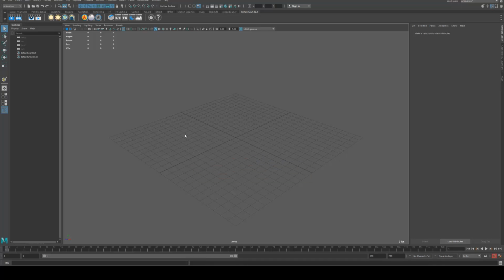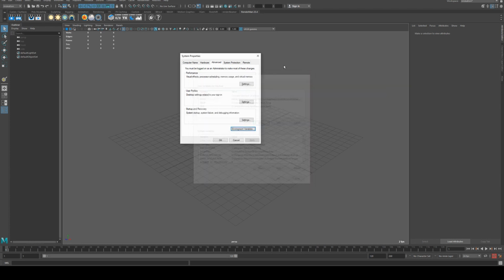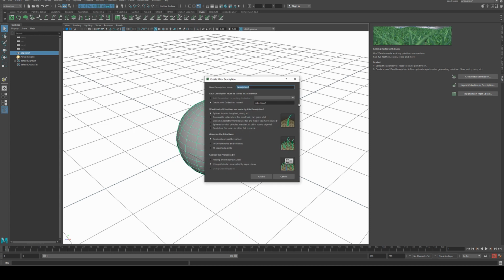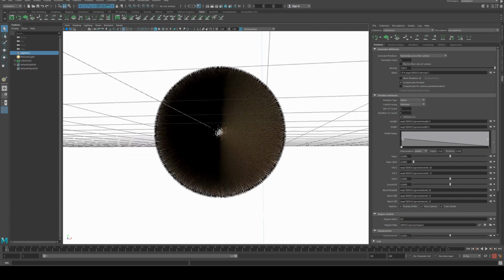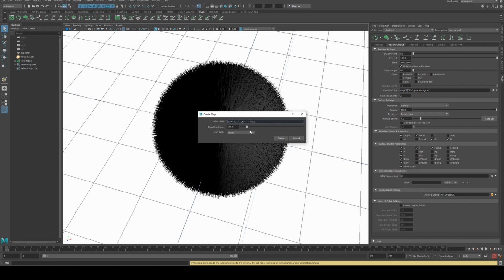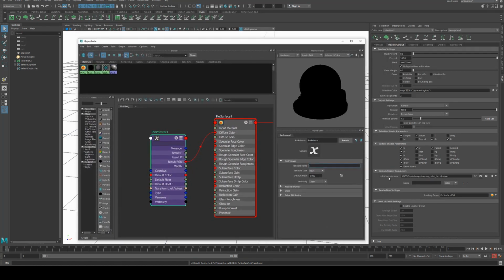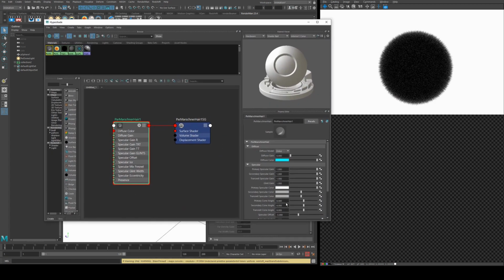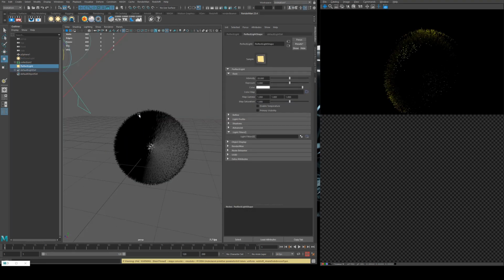Renderman 23 Xgen Hair/Fur and Texture Tutorial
A brief look at the workflow required to create an xgen fur map with texture. Please follow the instructions carefully as xgen will quickly break if you deviate.